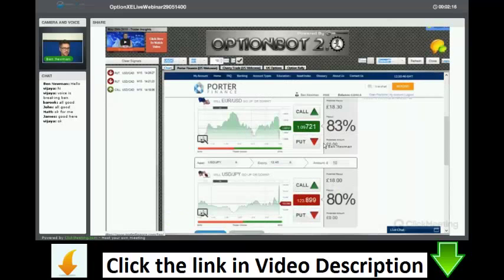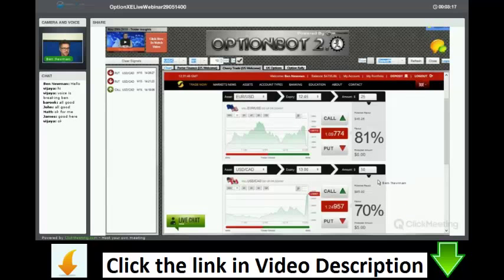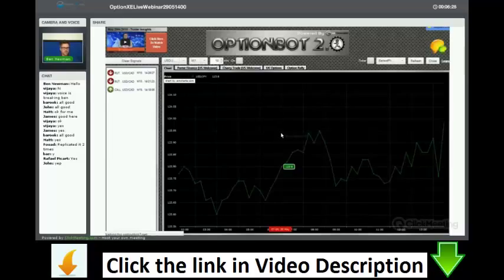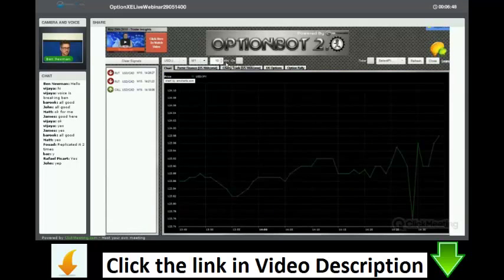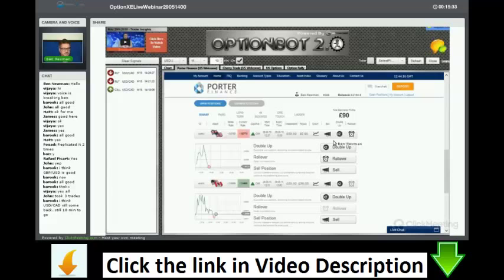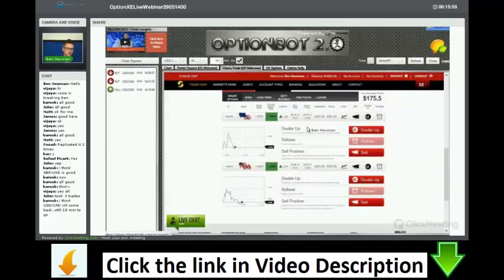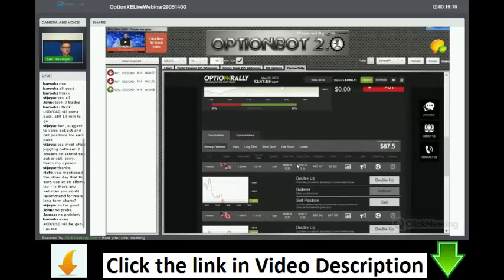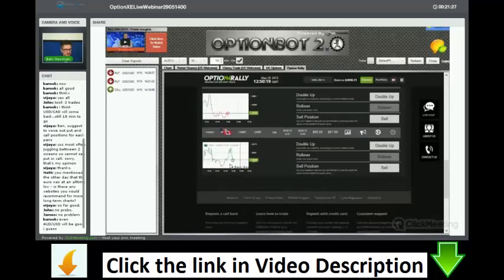Live Webinar 29th May 2015 14_00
Optionbot 2.0